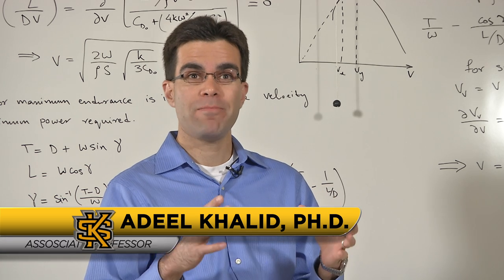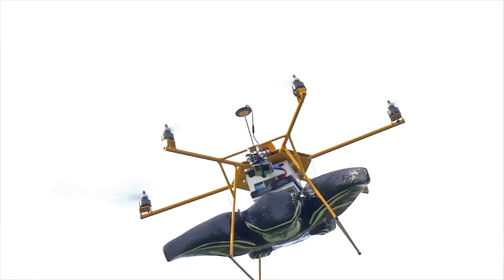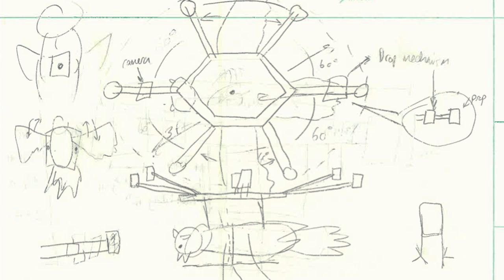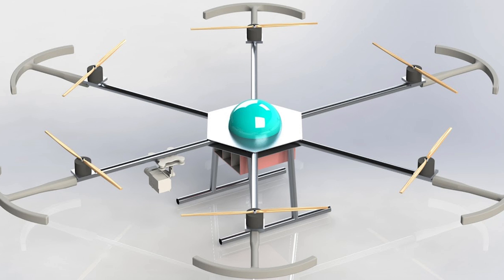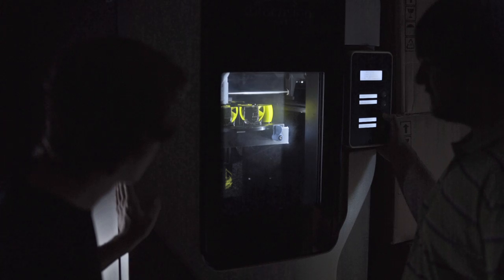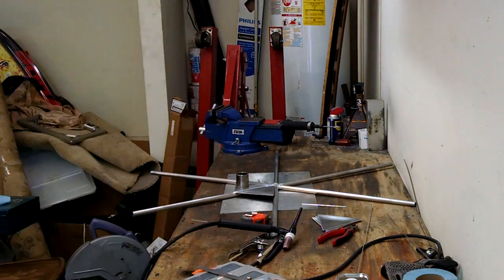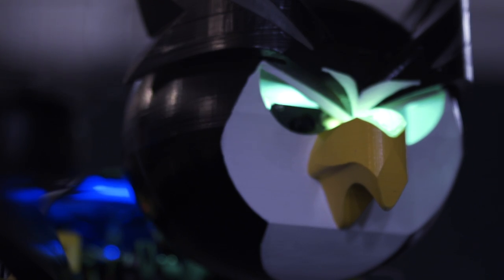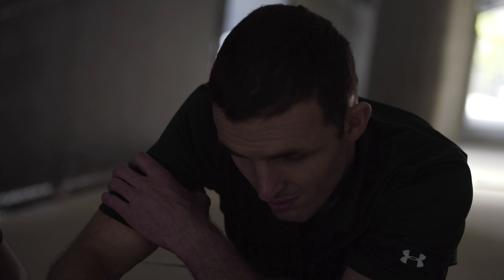The Birth of Sting 1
A partnership between the Department of Athletics and the Southern Polytechnic College of Engineering and Engineering Technology at Kennesaw State University has led to the development of an Unmanned Aerial System (UAS) shaped like the University's owl mascot that will fly at athletic events and make its debut at the inaugural home football game on Sept. 12 at Fifth Third Bank Stadium.

The UAS, known as "Sting1" in homage to Southern Polytechnic State University, which consolidated with KSU in January 2015, will capture photos and live video that will be transmitted to the video board at Fifth Third Bank Stadium. The GPS-enabled UAS will also be used to drop tickets and tokens to the crowd.